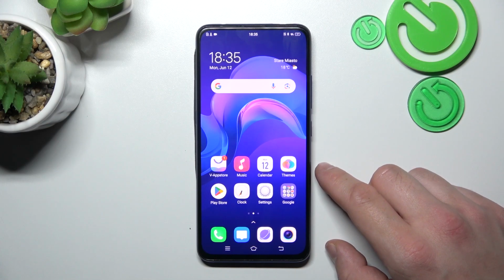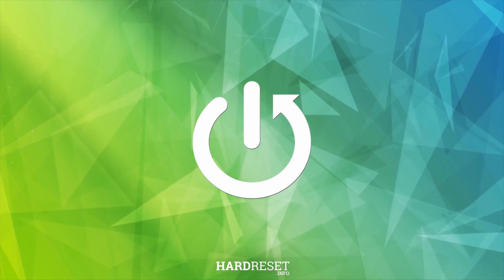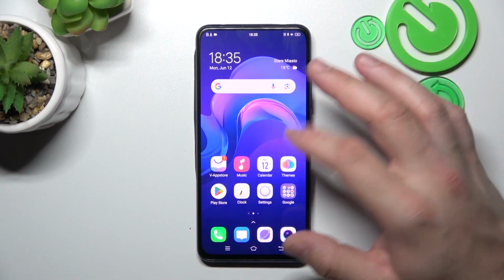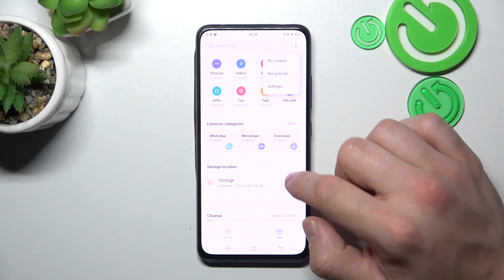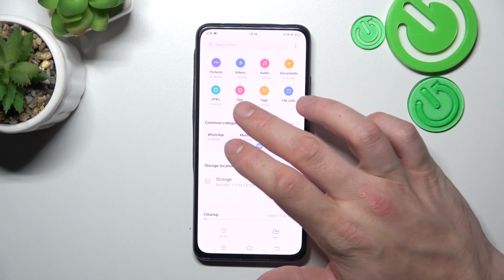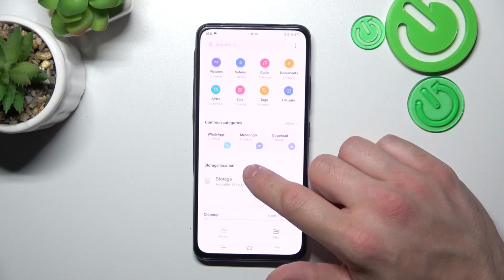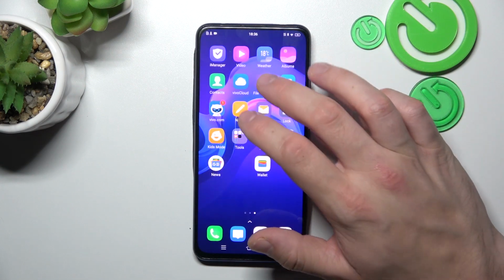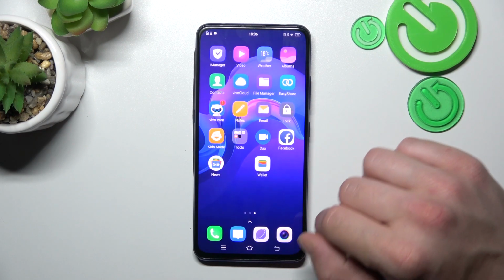How to Open File Manager on Vivo V15 Pro?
In this tutorial video, you will learn how to access and open the File Manager on your Vivo V15 Pro smartphone. The File Manager app allows you to browse, manage, and organize files and folders stored on your device, including documents, photos, videos, and more.

How to access files on Vivo V15 Pro?
How to find and launch File Manager app on Vivo V15 Pro?